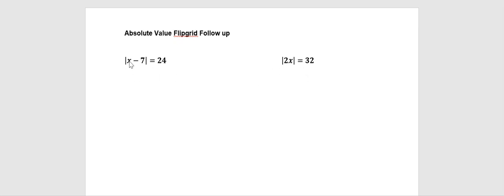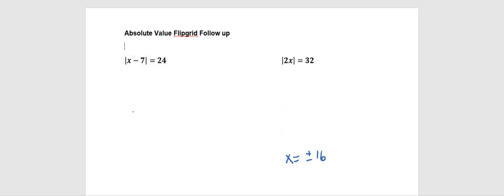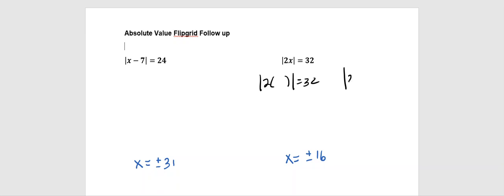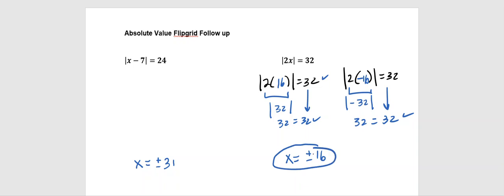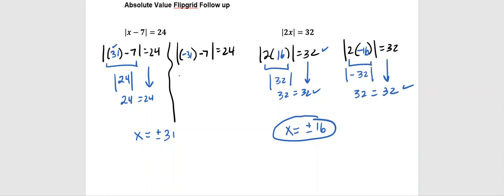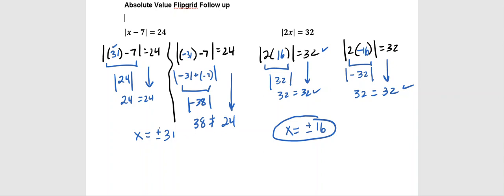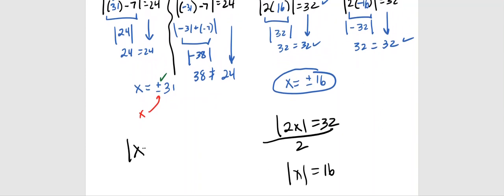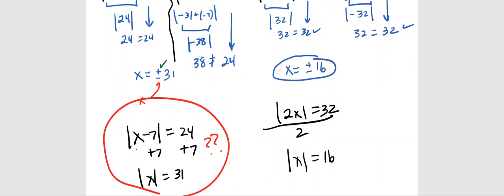Absolute value - misconceptions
Misunderstanding the process of solving absolute value equations